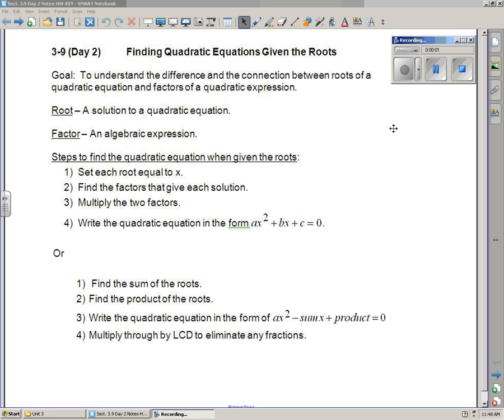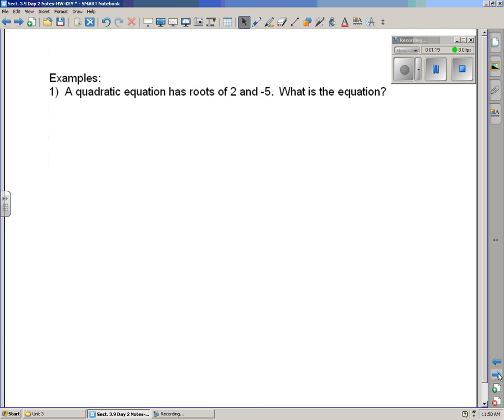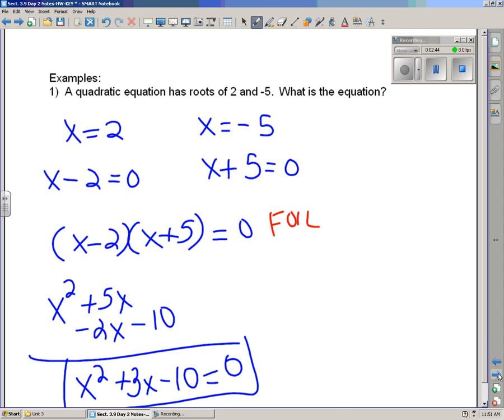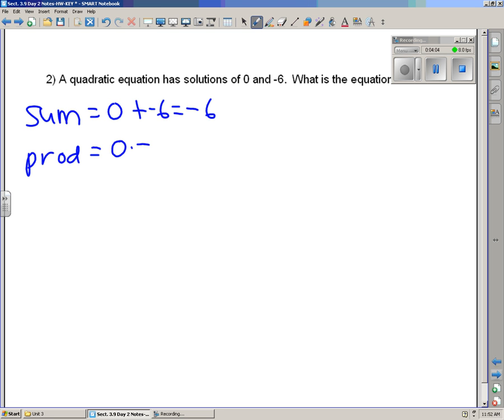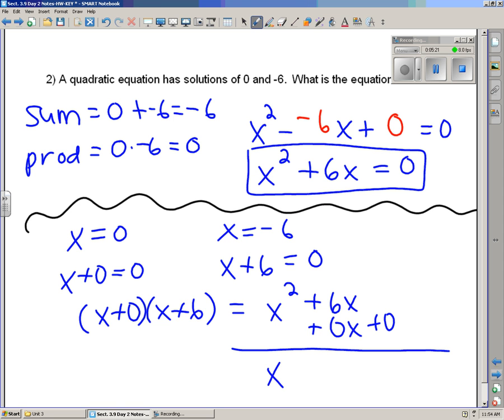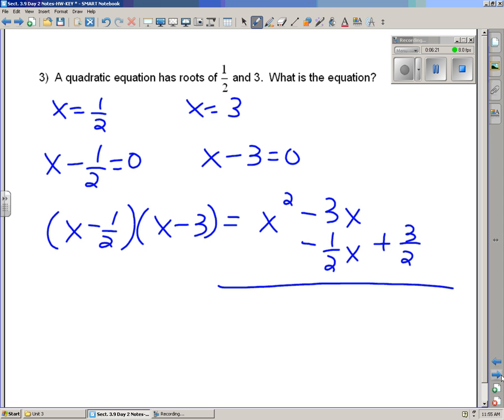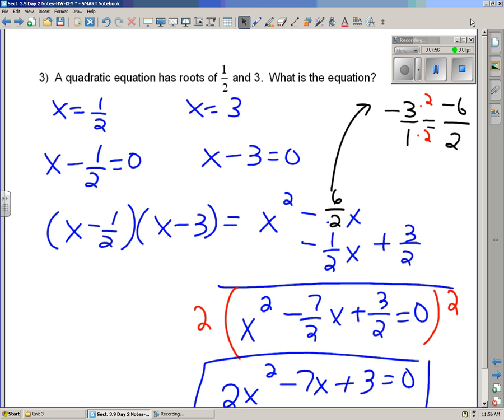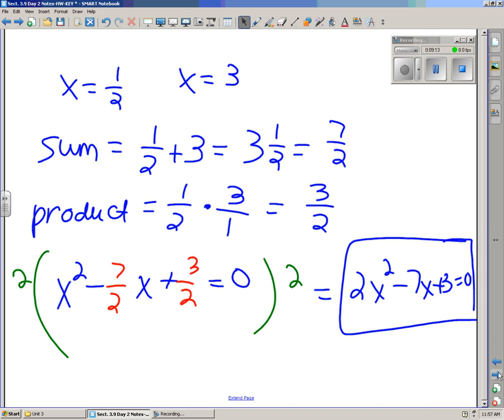3 9 Day 2 Video Lesson